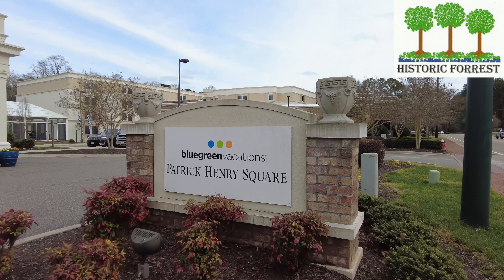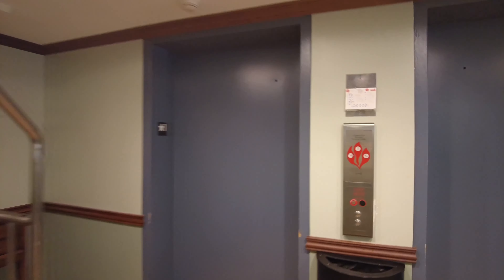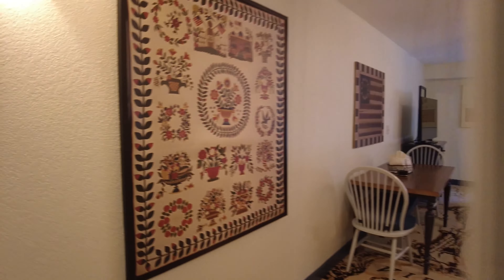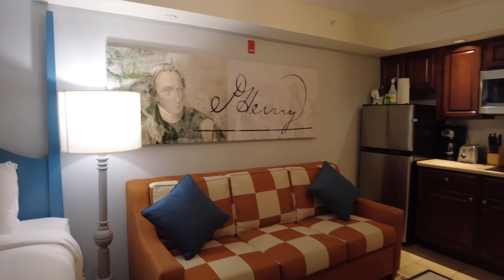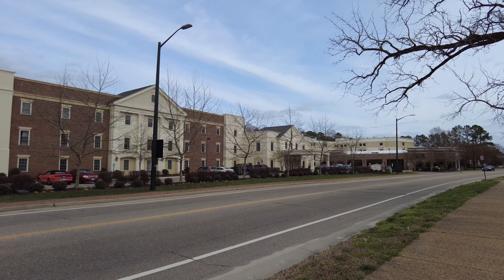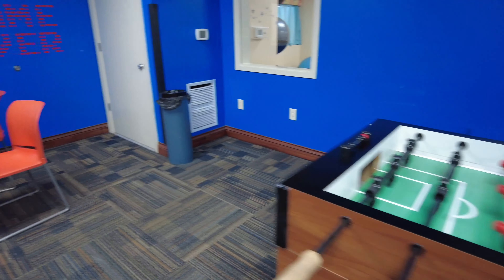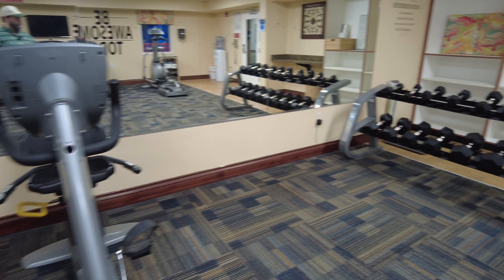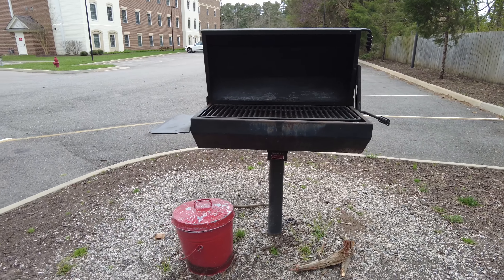Review of Bluegreen Vacations Patrick Henry Square, Williamsburg, VA.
I stayed at Bluegreen Vacations Patrick Henry Square, Williamsburg, VA in March 2022.  This review will cover the timeshare unit I stayed in and the things to do at the resort.